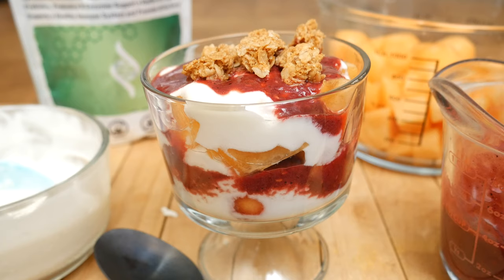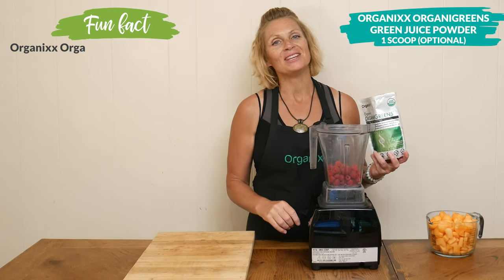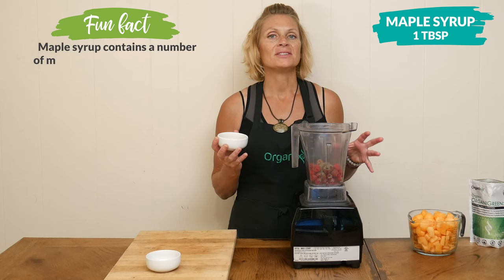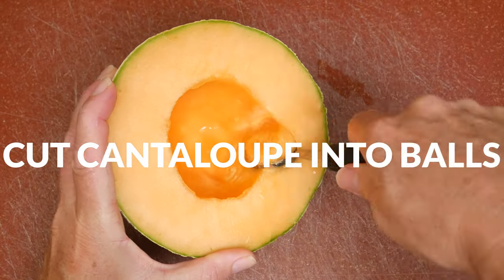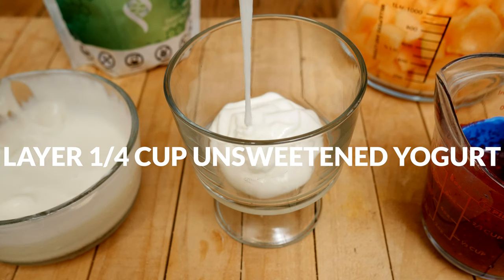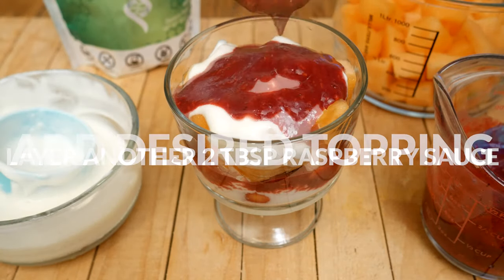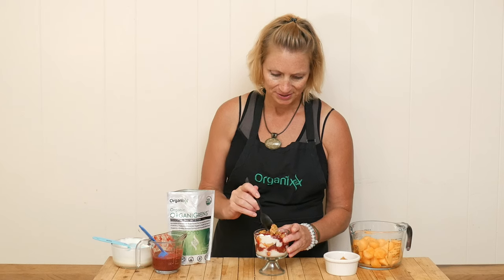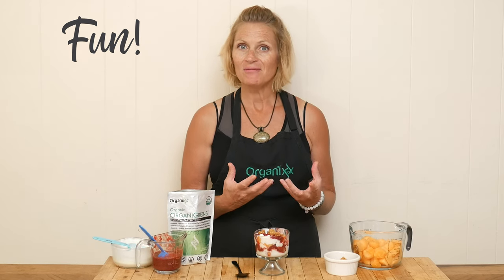Probiotic-RIch Raspberry Cantaloupe Parfait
Indulge in a burst of fresh fruit flavors with this Probiotic-Rich Raspberry Cantaloupe Parfait! Amp up the nutrients with a scoop of our Organixx OrganiGreens Powder

This refreshing dessert or healthy snack combines the sweetness of fresh raspberries and juicy cantaloupe with the tangy goodness of probiotic-rich yogurt. We've added a twist with a hint of cayenne pepper for a subtle kick that'll wake up your taste buds!

This cantaloupe parfait features:
• Fresh raspberries
• Ripe cantaloupe
• Probiotic-rich yogurt (dairy or non-dairy)
• A touch of maple syrup or honey for sweetness
• A sprinkle of cayenne pepper for that extra zing!

To supercharge the nutrients in this raspberry cantaloupe parfait, simply add a scoop of our Organixx OrganiGreens Green Juice Powder.

OrganiGreens is a natural green juice powder made from 17 ORGANIC fruits, veggies & botanicals.

Just one scoop daily of this high-quality organic green juice powder can help fill the nutritional gaps in your diet. No more worrying if you’re eating enough fruits and vegetables or if you’re eating enough of the right ones.

Find out more about this revolutionary healthy green juice powder

Not only is this parfait delicious, but it's also packed with gut-friendly probiotics and antioxidants to keep you feeling great all day long.

About Organixx - Who are we?